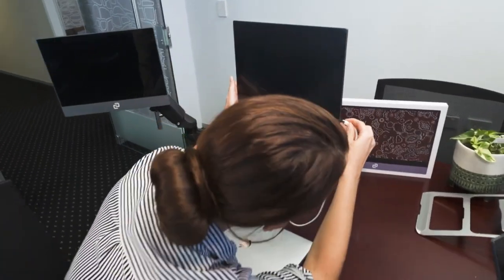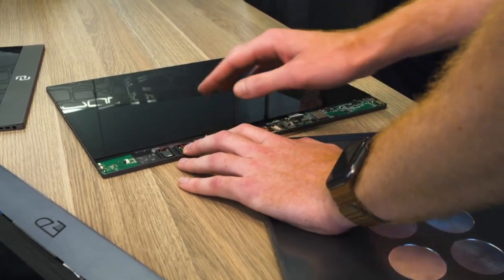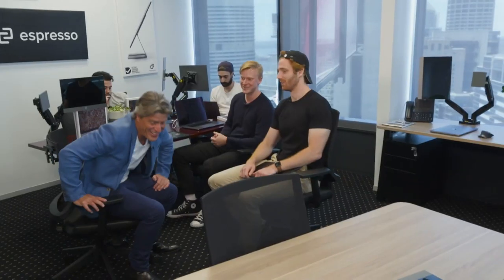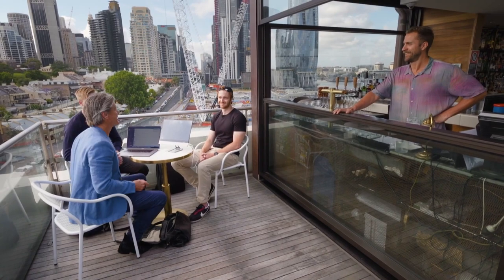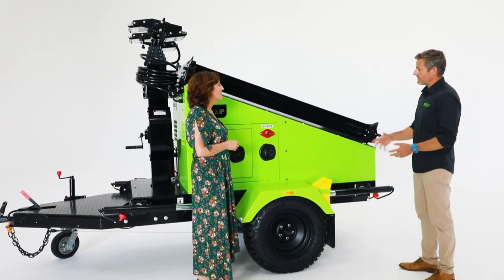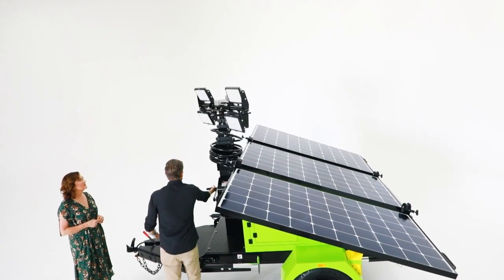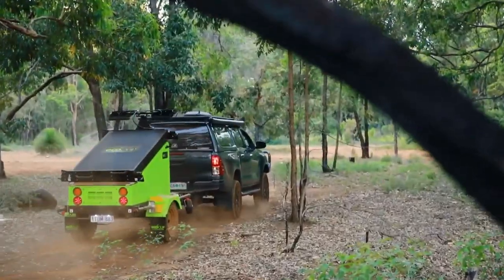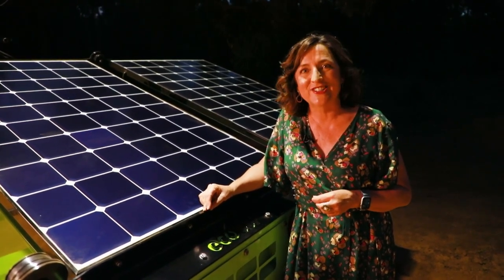The World's Thinnest Portable Display! | Australia By Design: Innovations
Learn about the Australian design duo that created Espresso Displays, the world's thinnest portable display, as a response to changing work patterns, and the need for mobile screens that increase productivity. Also, learn about the hardware company that has created a light trailer designed to harness the power of the sun for nighttime illumination.